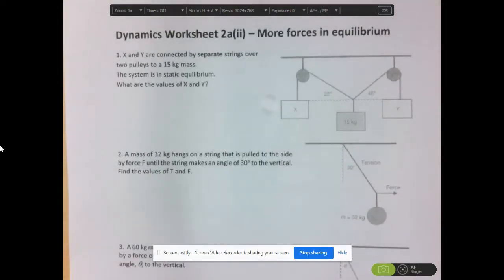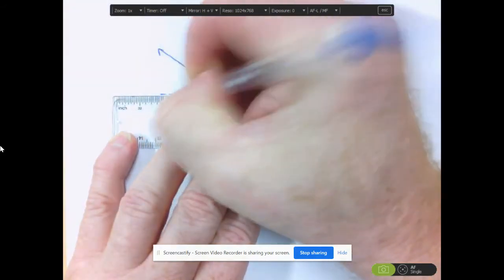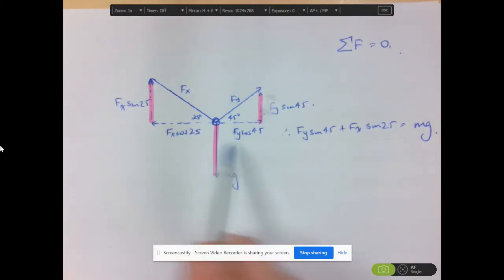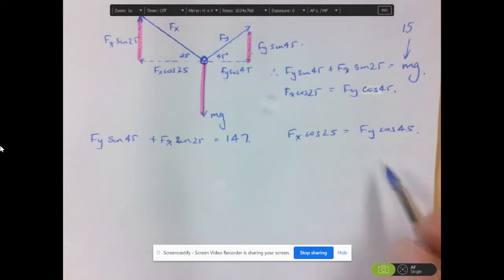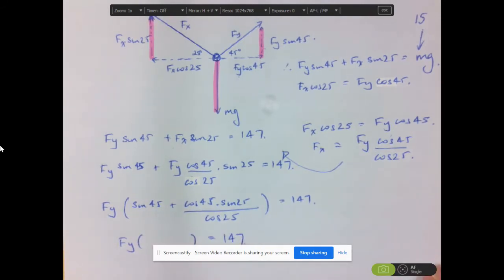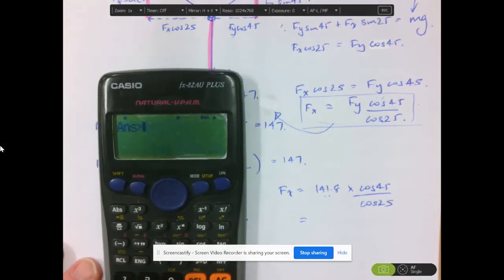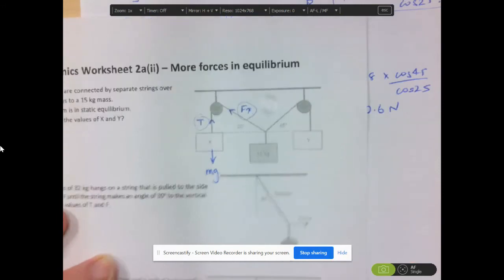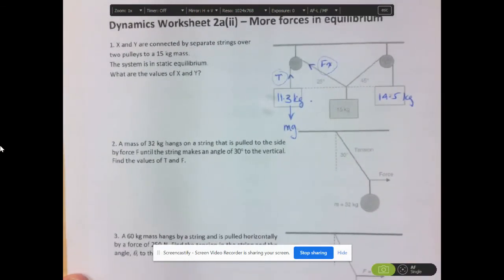Dynamics Worksheet 2aii Question 1 Worked Solutions